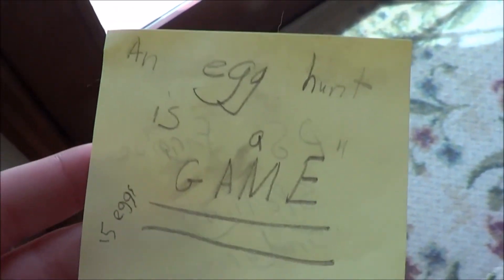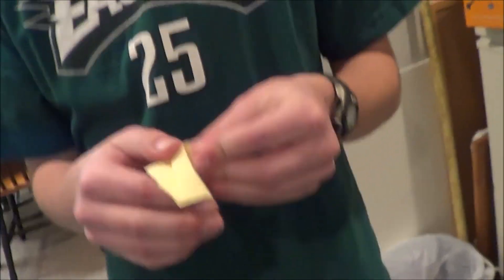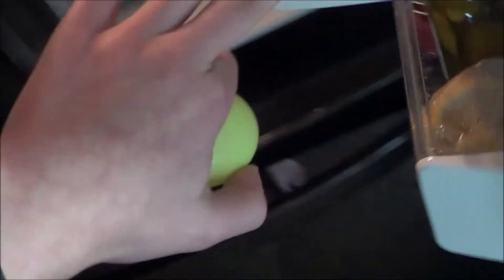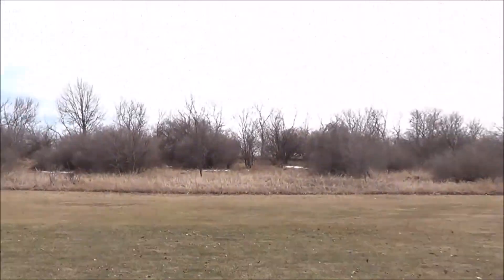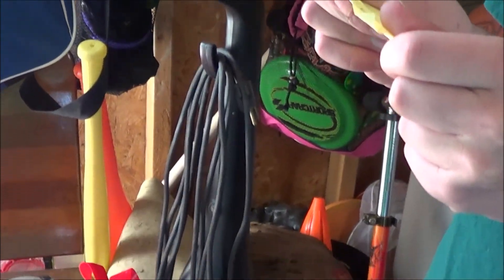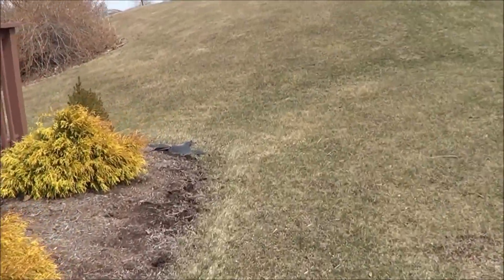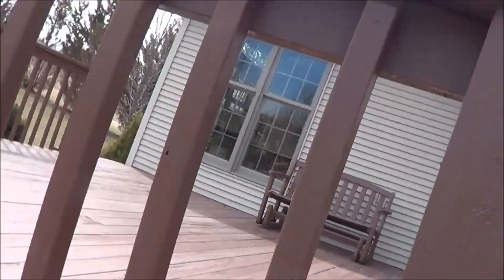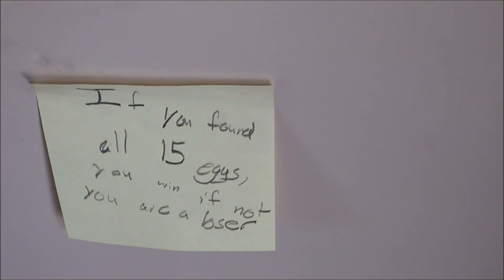Easter Egg Hunt - Easter Special VLOG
I do an Easter egg hunt around my property. Each egg has a clue in it until the next egg. There are a total of 15 eggs. Hope you enjoy the video!

Noscope Gaming Glasses – BUY SOME!

The equipment I use:
Xbox 360
Elgato HD Gaming Capture
Blue Snowball Microphone
ASUS Laptop
Windows Movie Maker
Turtle Beach XL1 Headsets